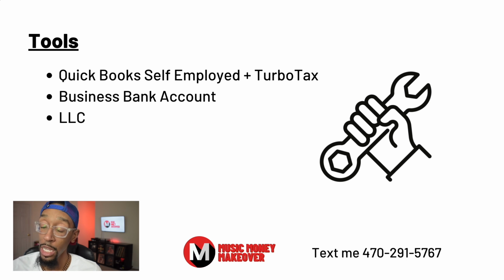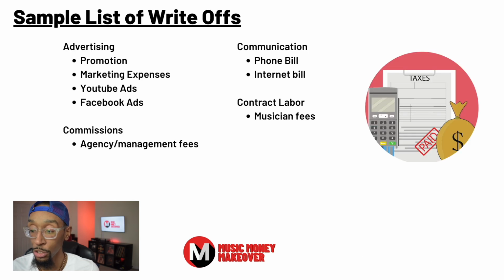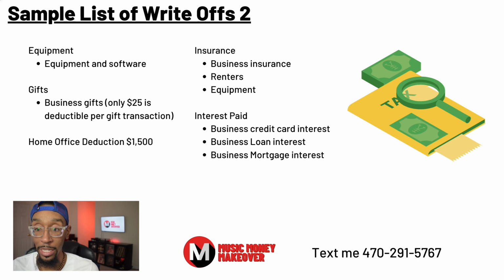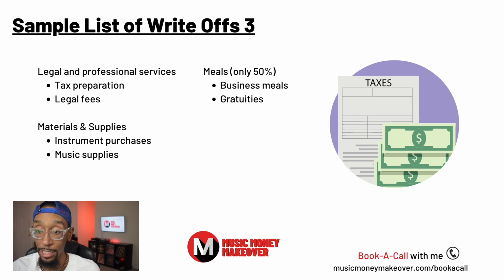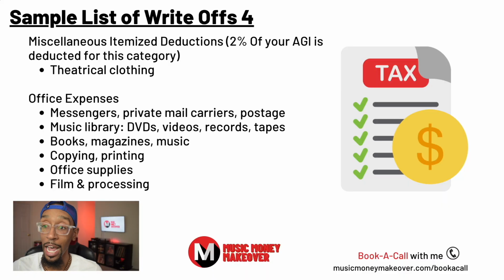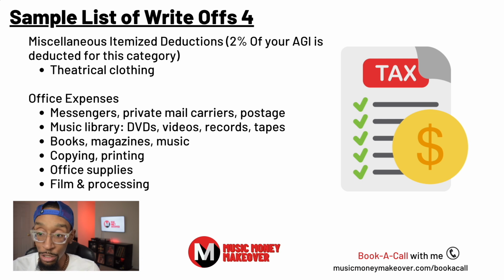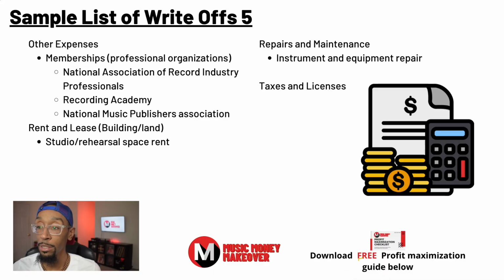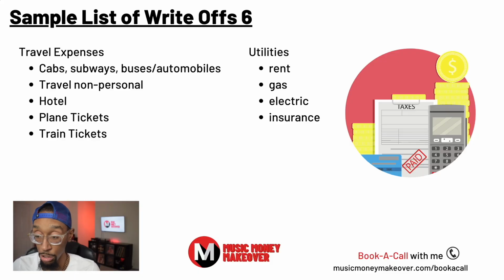How to do Taxes as a Musician Fast and Worry Free!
Doing taxes as a musician may seem hard but with the help of a bank account and QuickBooks, it can be quite easy. In today's video, I have laid out the basics for you the make more money and pay less in taxes as a musician worry-free with a rather short learning curve. Learn How to master Taxes as a musician fast and worry-free right here on the music money makeover show!

2. Get a Plan!
3. Get Results!

00:00 - Intro
00:31 - Tools
01:37 - The Trick
02:16 - Write-Offs!